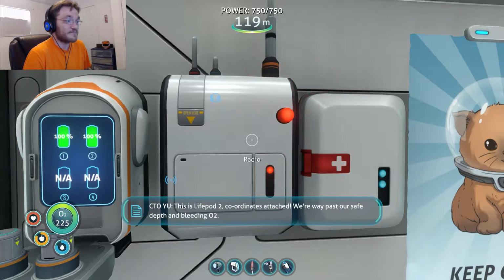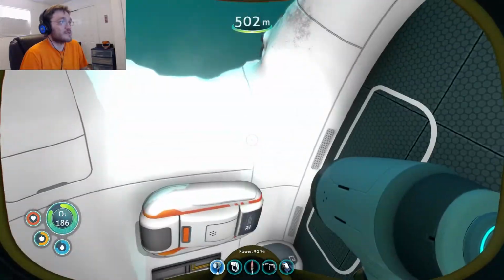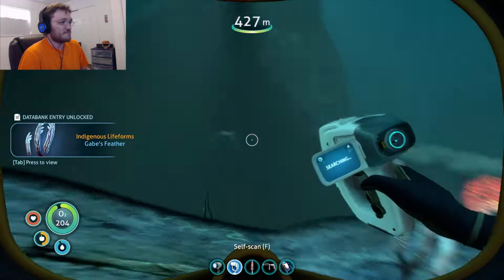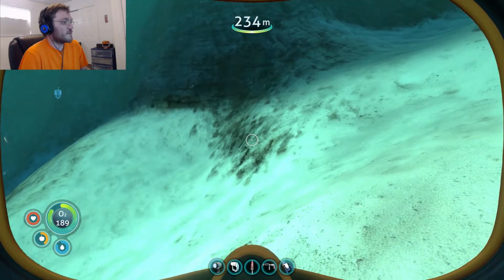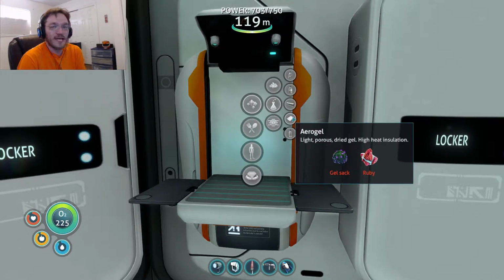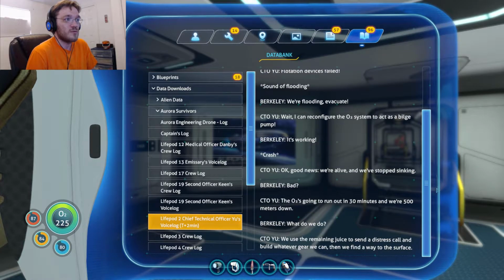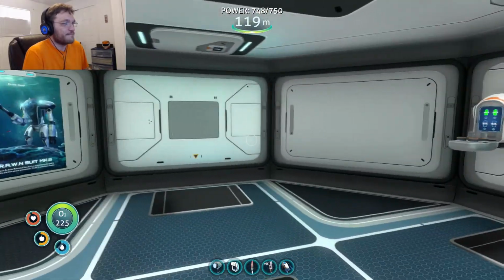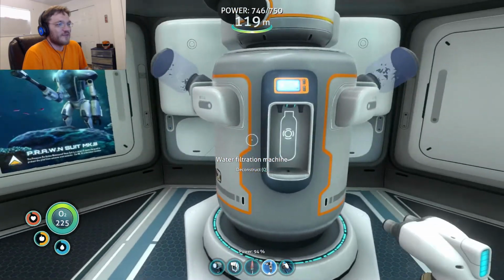Alpha gives a well timed pep talk || Subnautica part 15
Will it help?

Help get this channel to 100 and then 1000 subs, to beat Youtube's new policies!